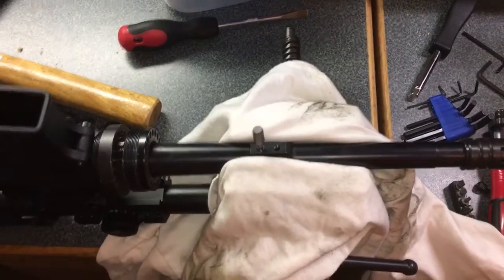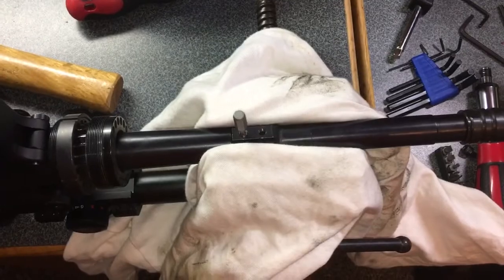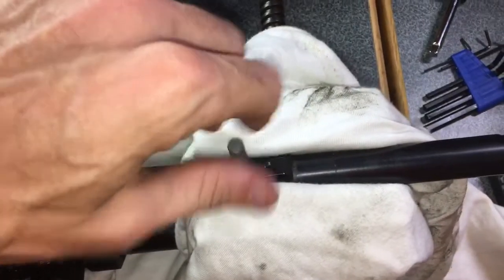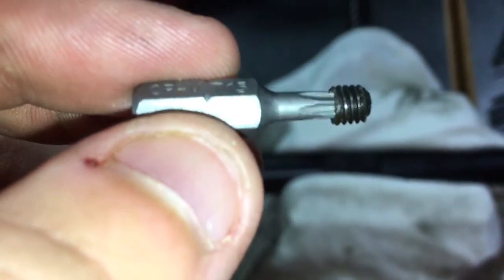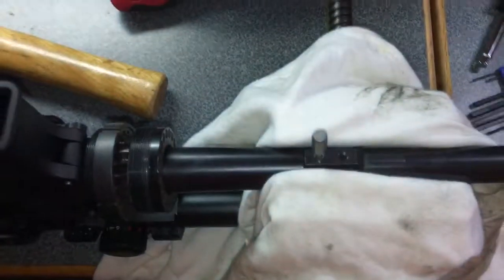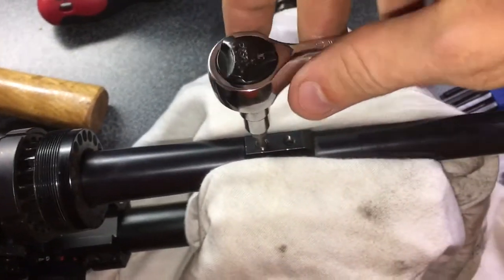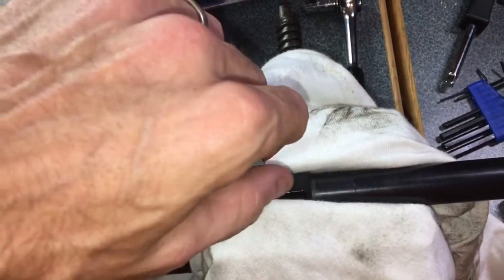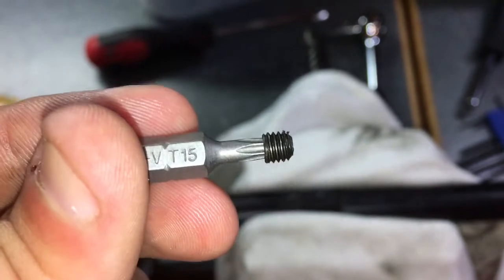Stripped Gas Block Screw Removal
It happens. Here's a trick to fix it.